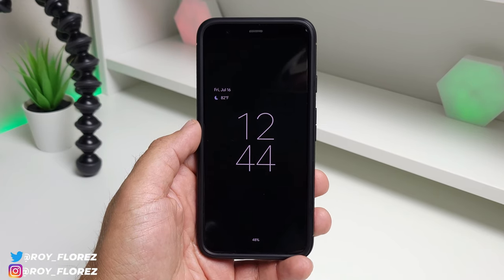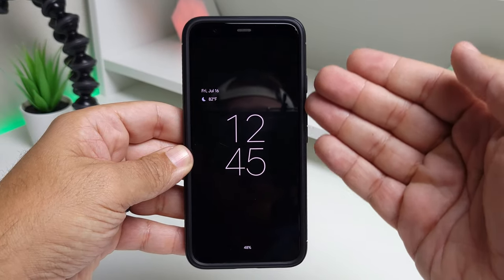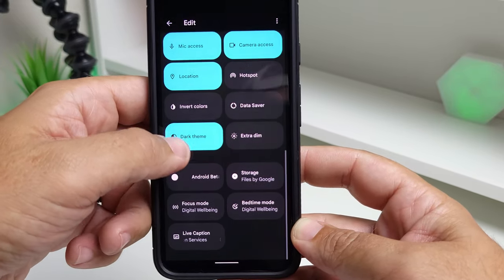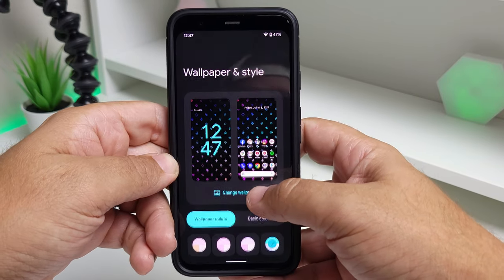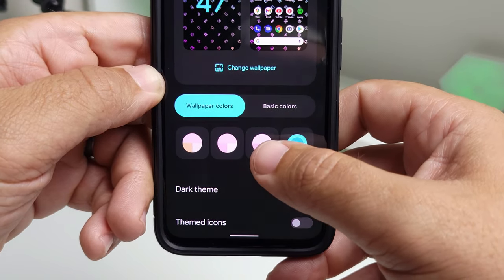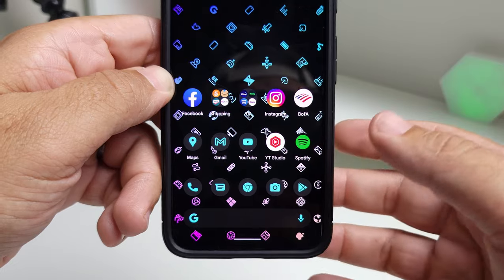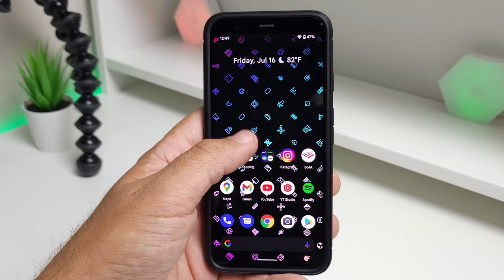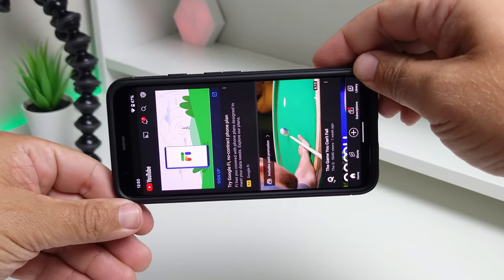Android 12 Beta 3 - New Features!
Hey guys! Android 12 Beta 3 has graced us with its presence! It hit my phone over the air on Wednesday. I have the Google Pixel 4 and it seems to be working fine.

With this video I jump into a deep dive of what I see has been added or fixed from Beta 2.1. I have been using this for over a day now so I really want to share with you my experience and feedback. In this video I answer if you should upgrade to the Beta 3?

There is a few new features that I really really like! Follow the time stamps below to skip to the section you want to watch! You would be totally awesome if watched the whole thing!

Intro - 0:00
Material You - 0:45
Auto Rotate - 04:16
Remove Swipe to Google Assistant - 05:00
Scrolling Capture - 06:12
New Copy Link Feature - 07:43
Closing App Stutter Fixed - 08:35
Unlock Animation - 08:53

By the way, this was recorded on my Samsung Galaxy S21! Let me know what y’all think of the quality? I usually use my Sony a6400!